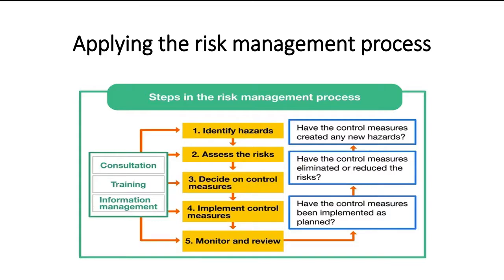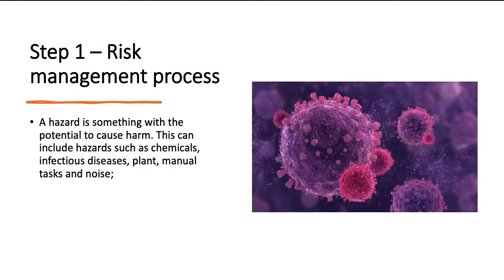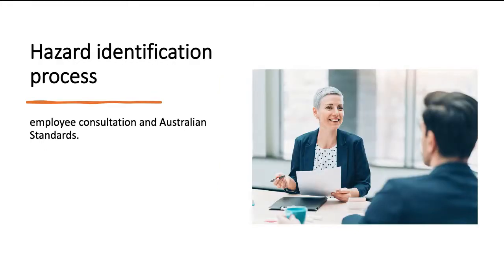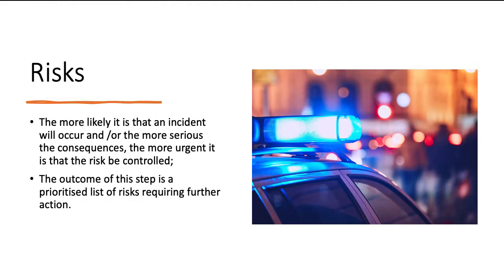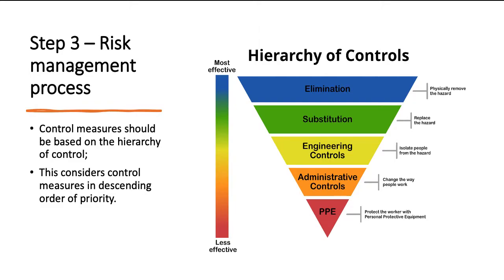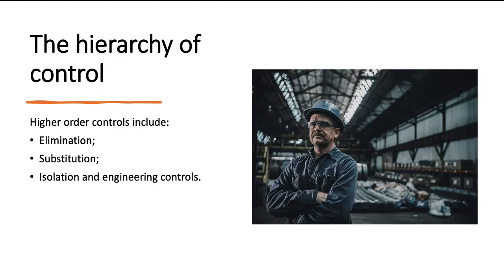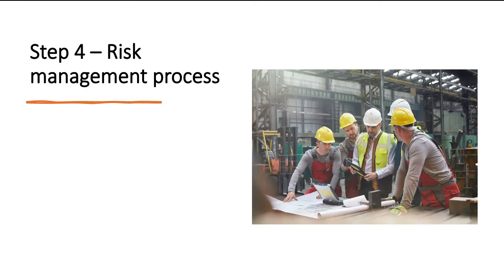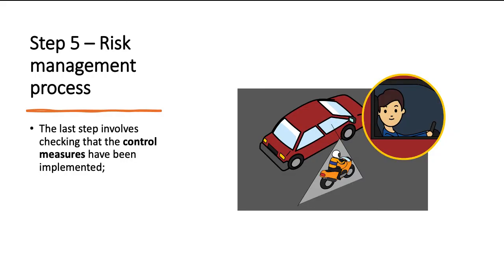Risk Management for Driver Trainers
Risk management is a process in which businesses identify, assess and treat risks that could potentially affect their business operations.